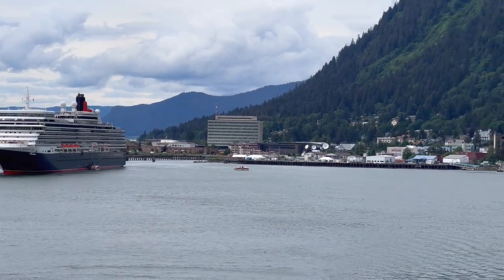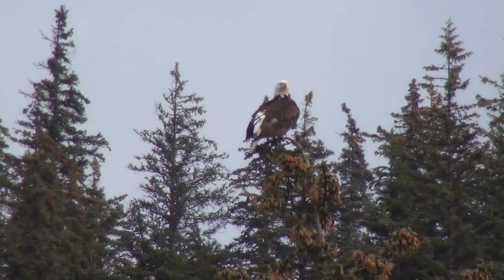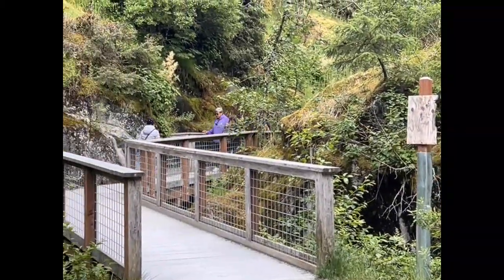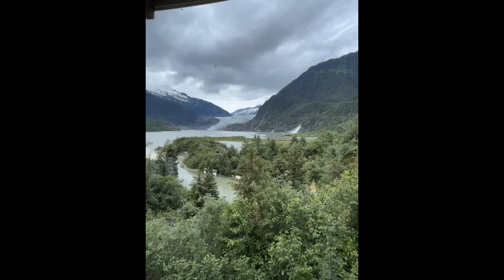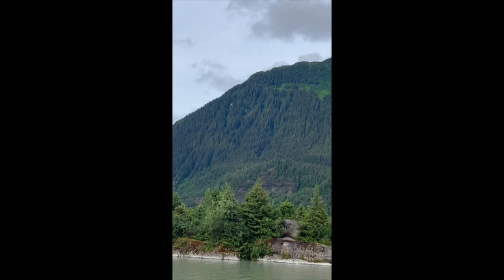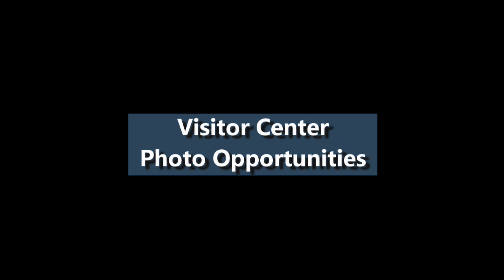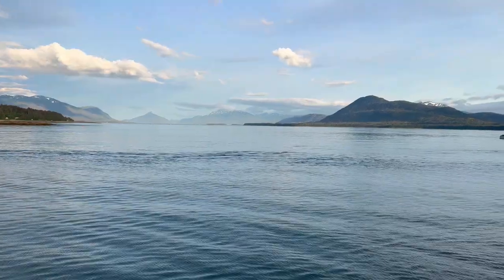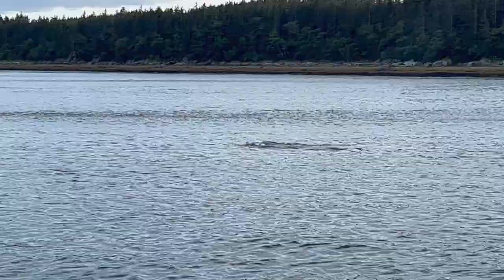Alaska Cruise: Mendenhall Glacier & Whale Watching Excursion Review [Juneau]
Here's a guide with helpful tips for an amazing combo excursion in Juneau, Alaska: the Mendenhall Glacier and Whale Quest.

It's hard to beat seeing this beautiful glacier and going whale watching in Juneau--both are fantastic things to do in Juneau and are must-sees.

CHAPTERS
0:00 Intro
0:36 Mendenhall Glacier
0:48 Your options for what to do
1:19 Option 1: 2 Mile Walk (Rountrip) to Nugget Falls
2:22 Option 2: 0.5 Mile Walk (Roundtrip) Photo Point Trail
3:04 Option 3: Visitor Center
3:39 Visitor Center Photo Opportunities
4:07 Whale Watching
5:07 Outro

If you found this video helpful, please give it a like as it is really appreciated and helps this channel grow.